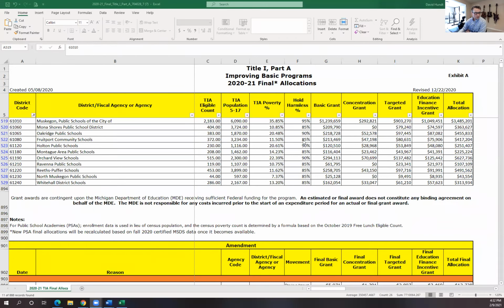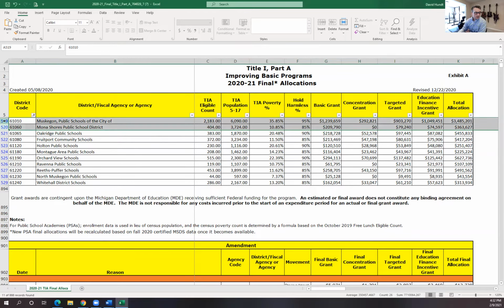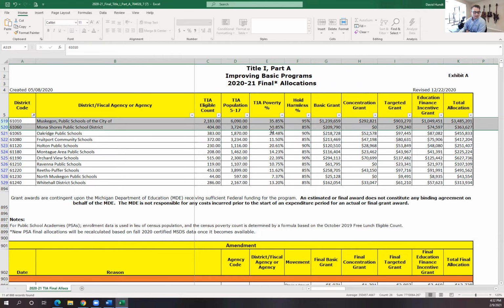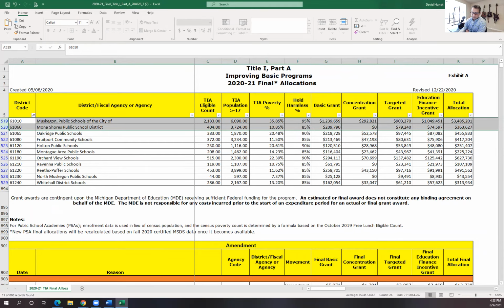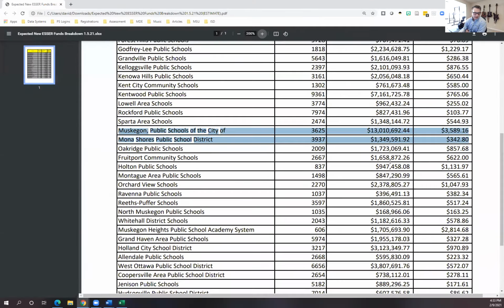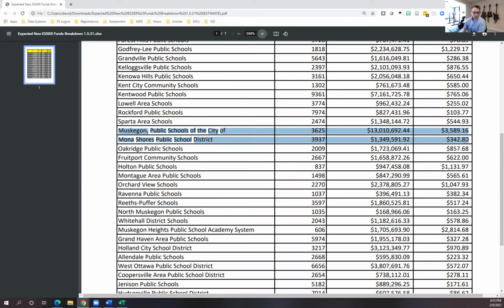Title I Allocation and Covid Relief Funds Part 2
Resources used/mentioned in the video:
Previous Video on Title I Allocations

MDE Program Allocations Page (in case you want to follow along with your own numbers)